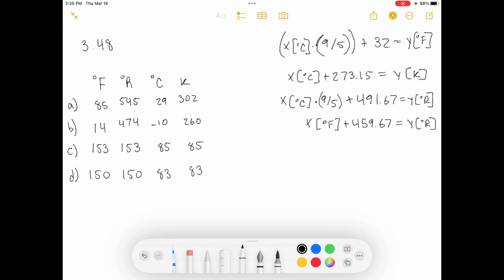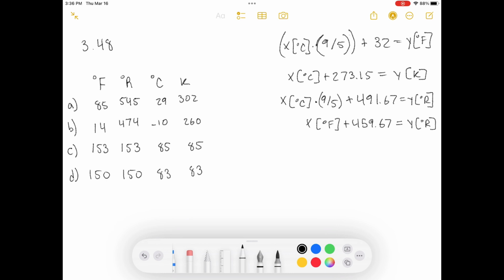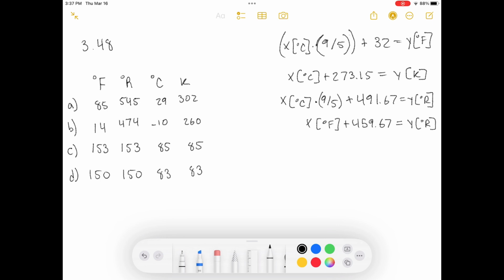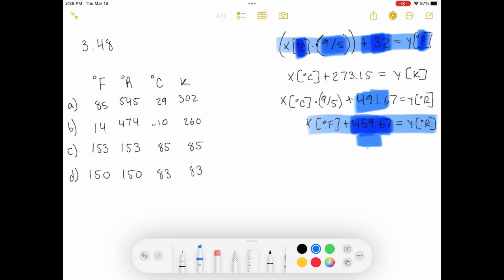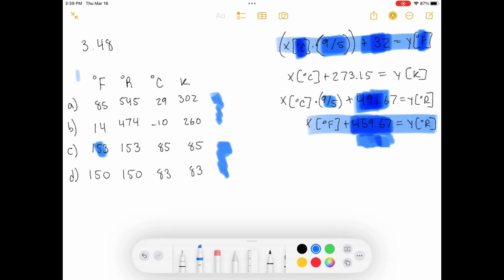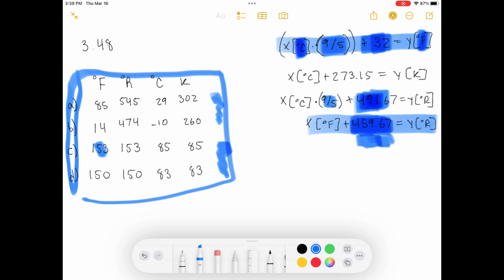TEP - Elementary Principles of Chemical Processes Third Edition - Problem 3.48 - Episode [096]